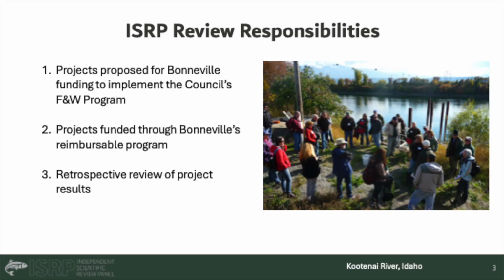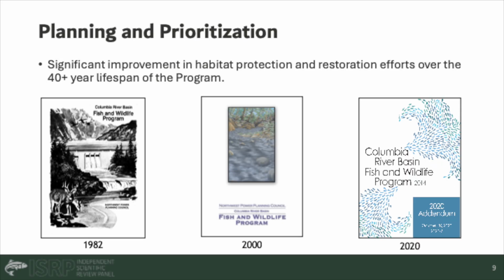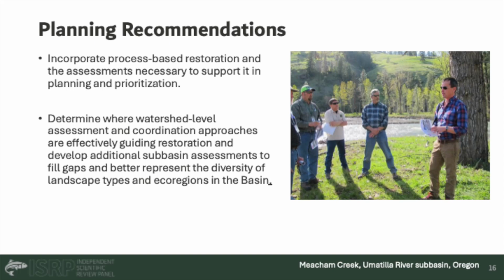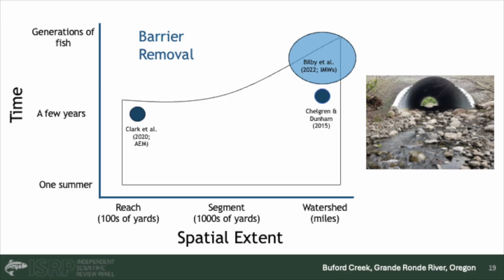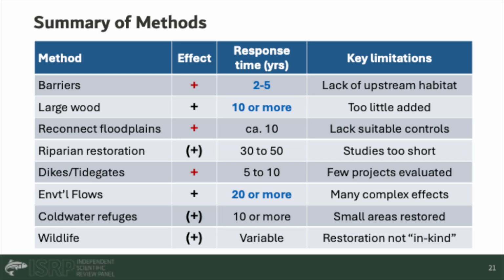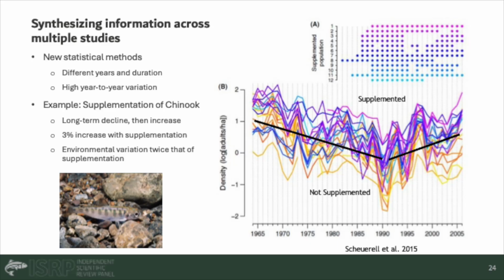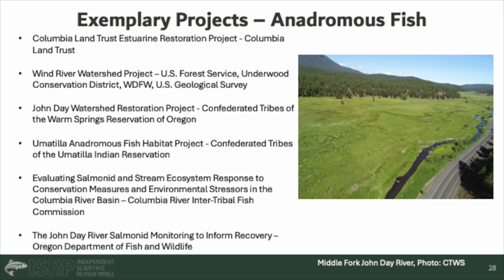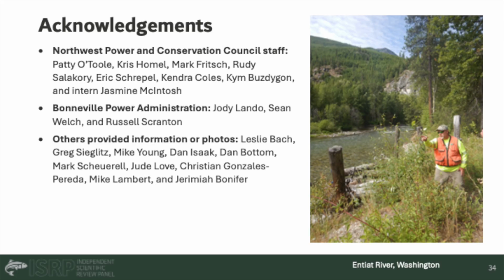Habitat Restrospective Report - Presented by Rich Carmichael (ISRP)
Full Title: "Habitat Retrospective Report: Review and Synthesis of Progress and Challenges in Columbia River Basin Fish and Wildlife Program Habitat Protection and Restoration Projects"

Speaker Bio:
Retired from ODFW in 2015 after 33 years working as a research scientist, recovery plan coordinator, and Program Director of the N. E.-Central Oregon Fisheries Research and Monitoring Program. Enjoyed working out of La Grande for 31 of my 33 ODFW years. Member of the Independent Scientific Review Panel the past six years serving as chair from 2024-25.